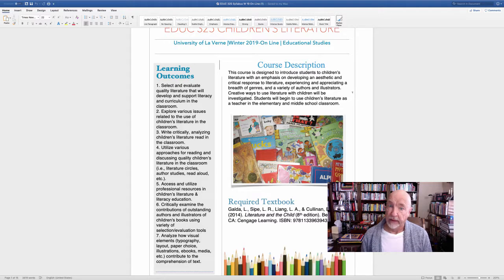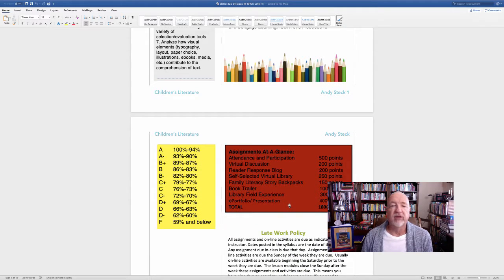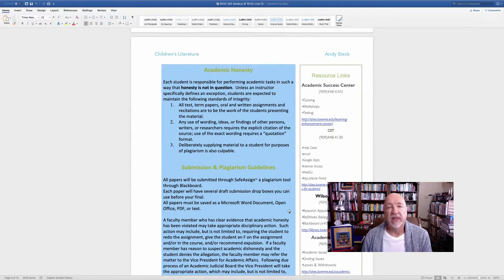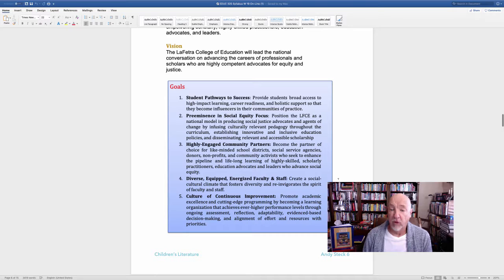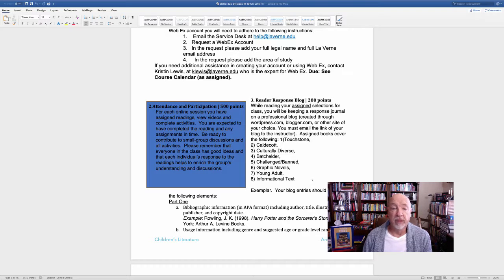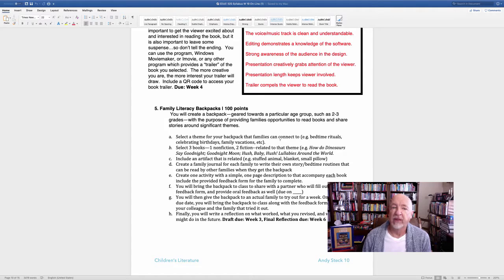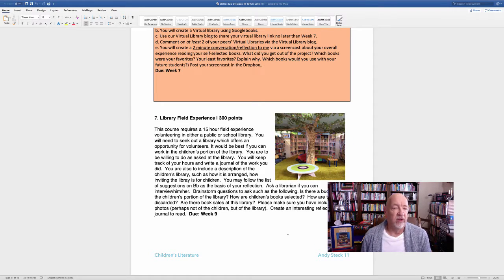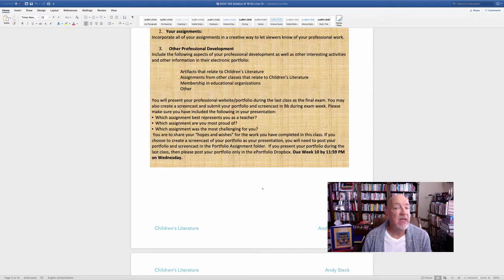Explanation of EDUC 325 Syllabus W19